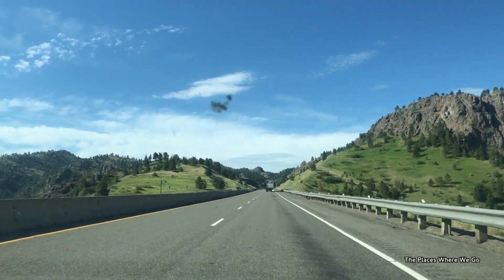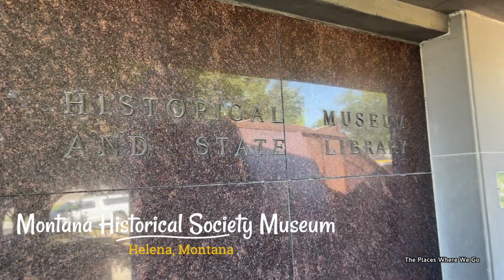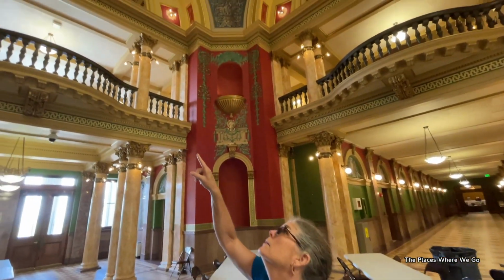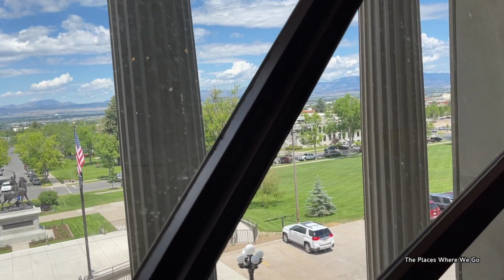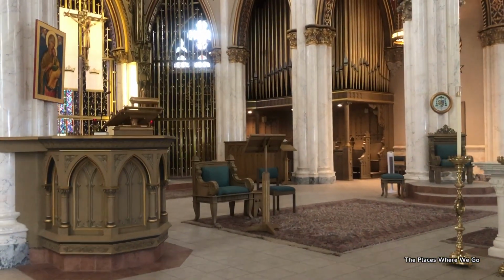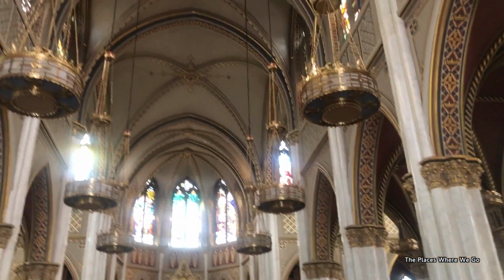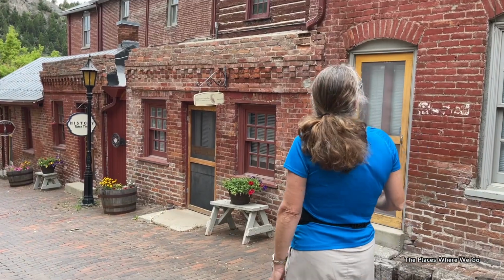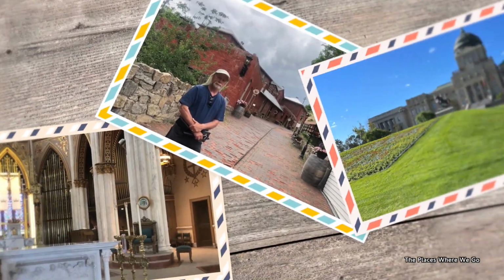Visiting Helena Montana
Join us as we visit Helena Montana. In this video, we share several highlights including:
Montana State Capitol
Montana Historical Society Museum
Cathedral of Saint Helena
Reeder's Alley
Last Chance Gulch
Last Chance Trolley Tours
Carolina Bed & Breakfast
Benny's Bistro

Sharing more things that you can do while visiting Montana. Glacier National Park was our main destination - and we extended that adventure with more stops throughout the state.

14:54 - The Carolina Bed & Breakfast